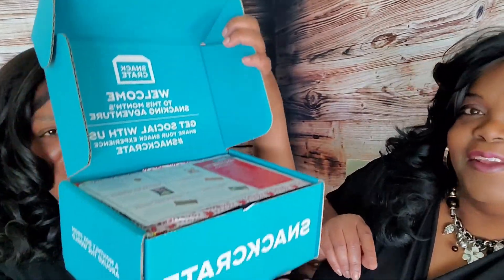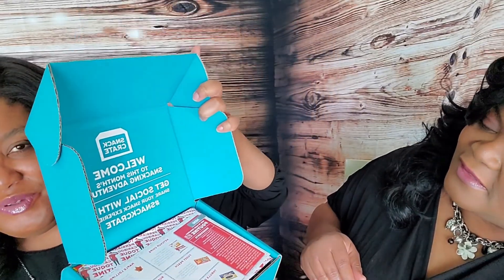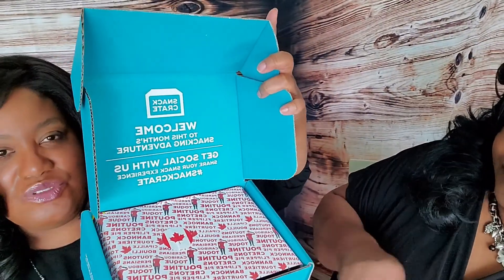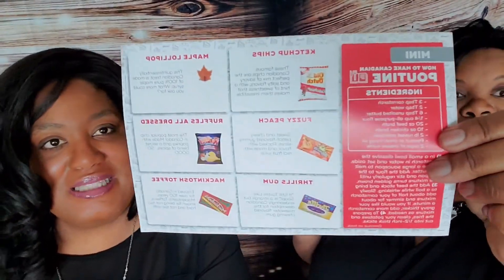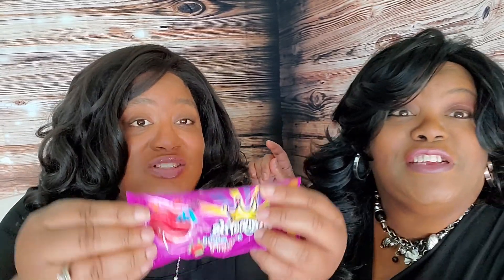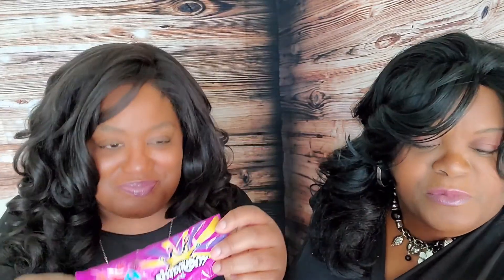UNBOXING: Snack Crate Review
Hi Guys! Check us out as we are UNBOXING our latest Snack Crate Review (NOT Sponsored!). It's a monthly subscription service that provides you with snacks from Around the World. We're letting our tastebuds travel since we can't go anywhere during the lockdown of 2020. Guess what Country we're visiting today? Hmmm. :)